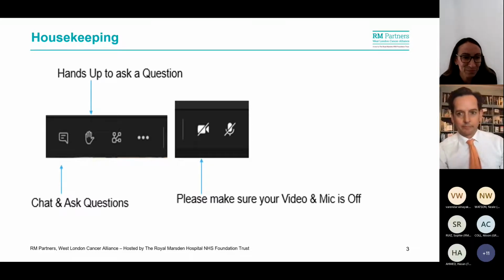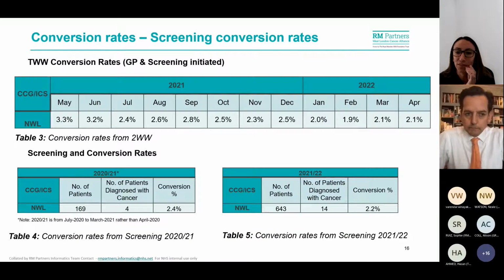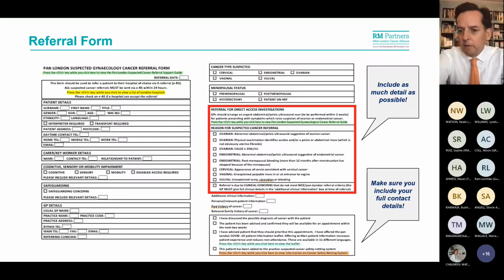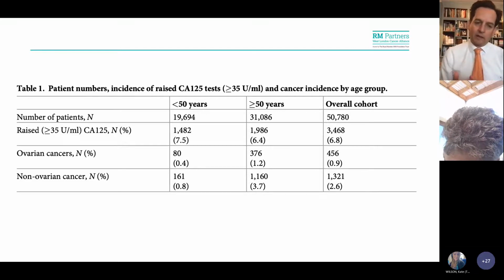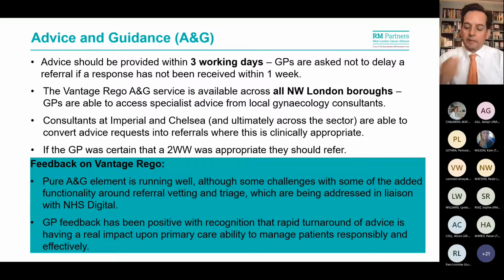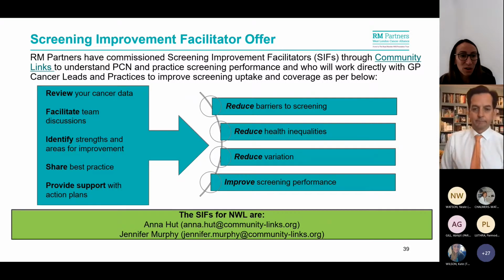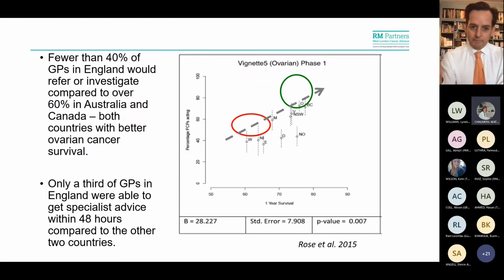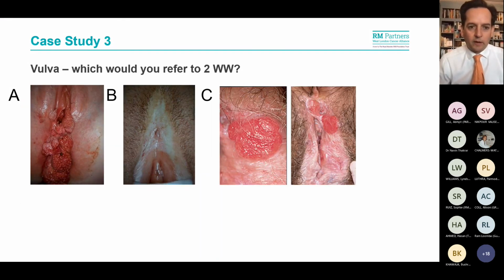RM Partners NWL webinar on gynaecological cancers, 28 June 2022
This webinar for primary care healthcare professionals in North West London was held to clarify the prevalence of main gynaecological cancers and referral criteria, including reviewing the volume of 2ww referrals, detection by stage, and the importance of cancer screening. The webinar also explores case studies to support learning, the cervical screening programme, and resources available to support increasing cervical screening uptake.